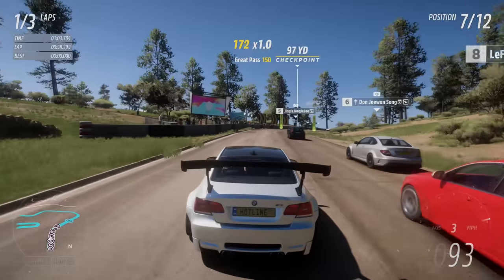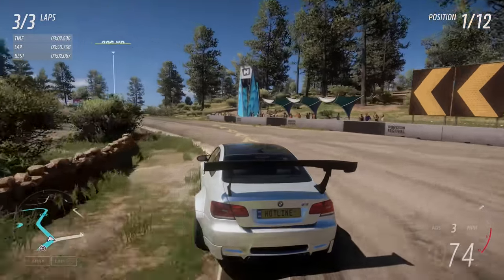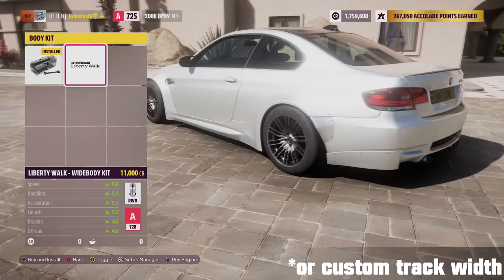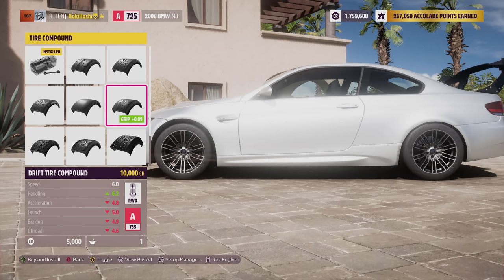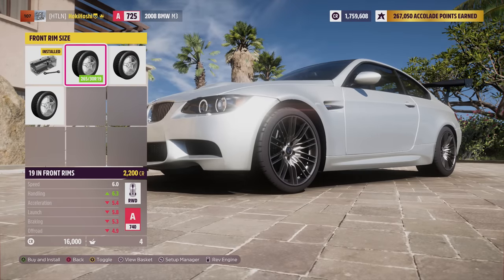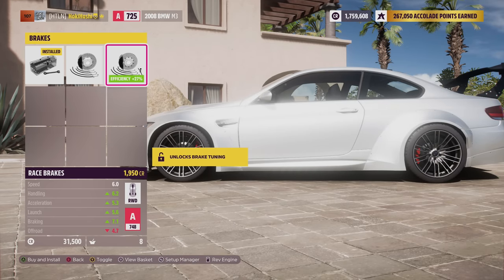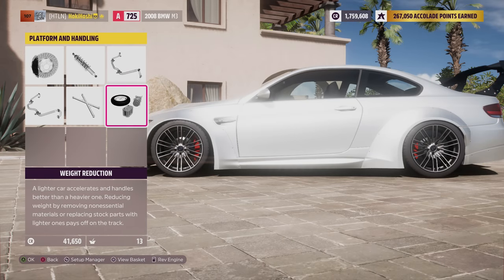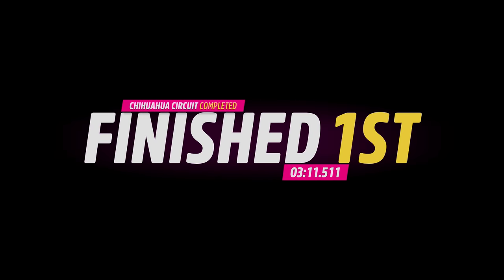How to Build Fast Cars in Forza Horizon 5 | Building/Upgrade Parts Guide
This video covers FH5's class system, how to build around it, and walks through all the upgrades available to most cars, explaining which are the most important to creating a solid build.

Sim Rig
T300 Base
TH8A Shifter
T-LCM Pedals
R383 Wheel
28GT Wheel
OW Gen3 Seat/Cockpit

0:00 Intro
0:34 Class System
2:51 Conversions
5:32 Aero
6:58 Tires/Rims
10:04 Drivetrain
11:17 Platform/Handling
13:22 Engine
14:44 Conclusion